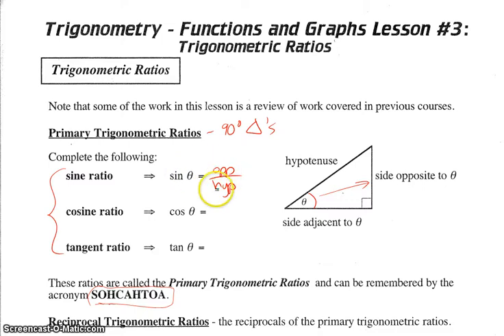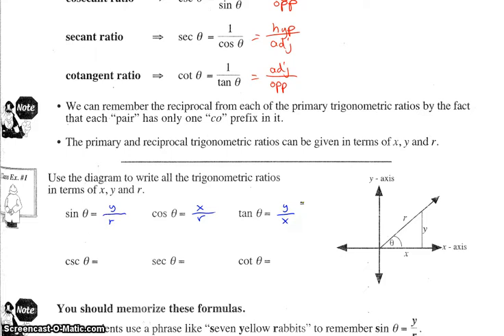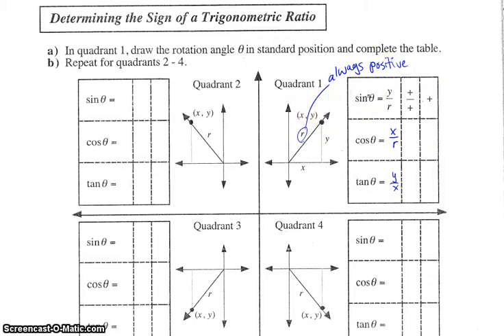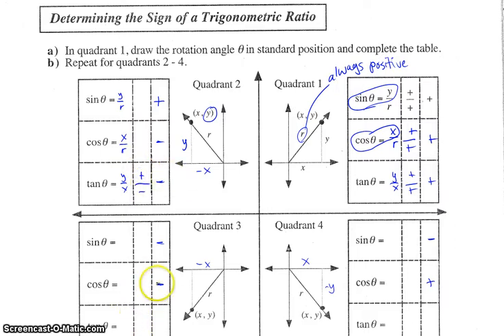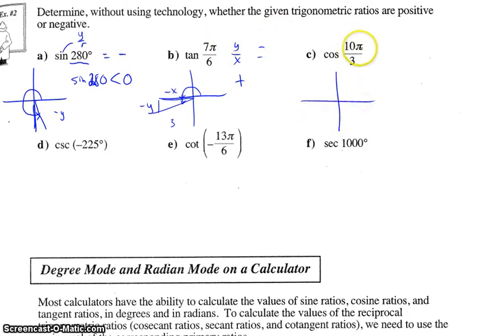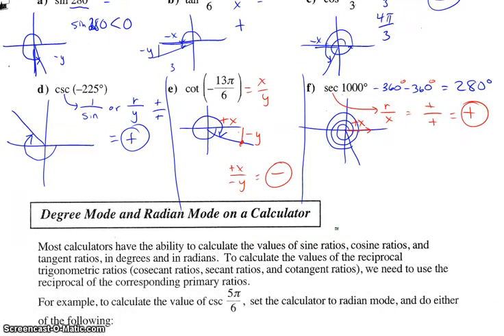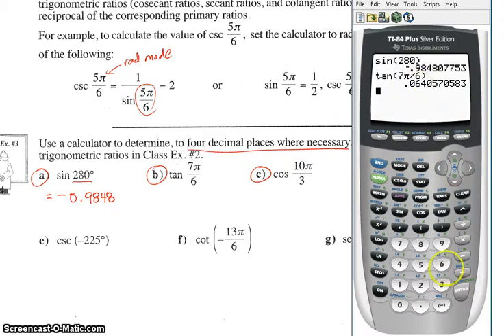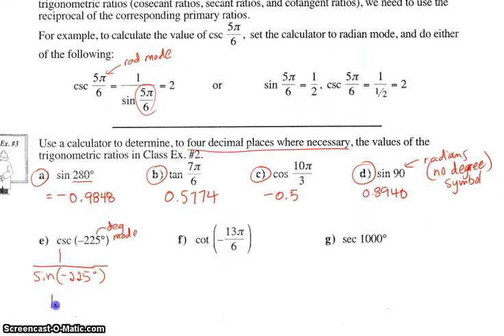Trig Fns & Graphs Lesson 3 Part 1